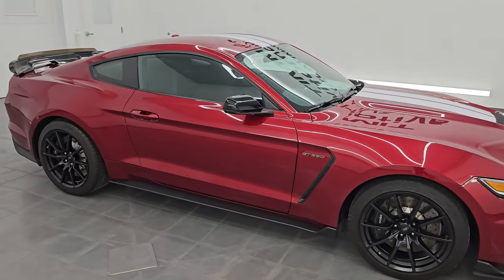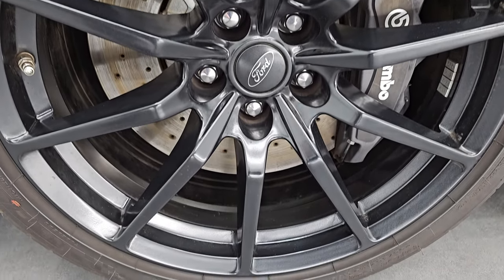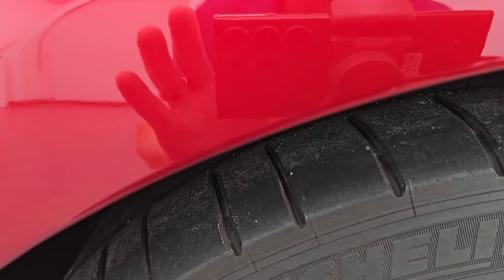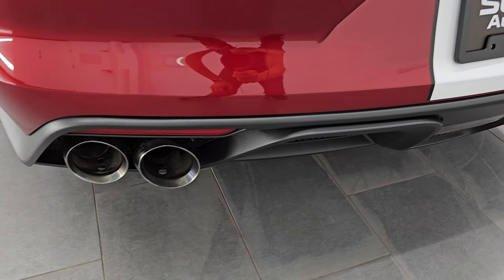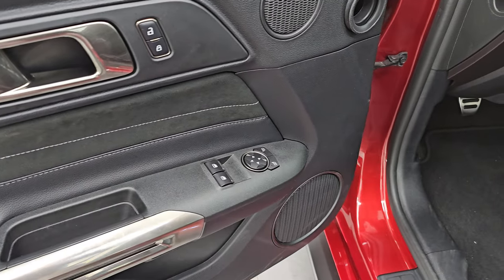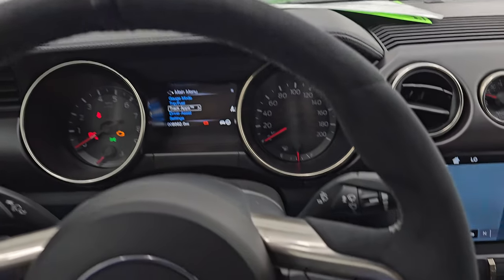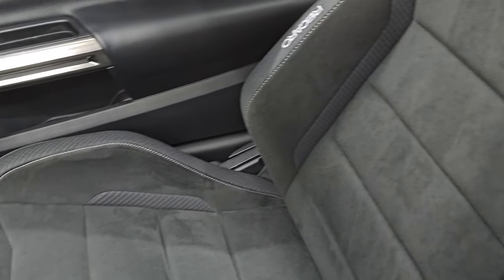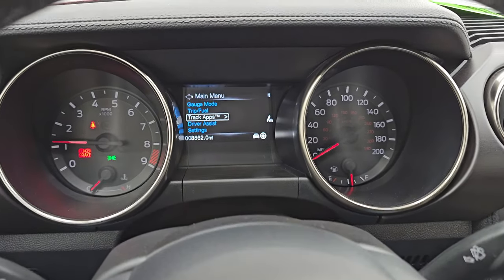2017 SHELBY GT350 FORD MUSTANG ELECTRONICS PKG RUBY RED TINTCOAT 4K WALKAROUND 14517Z SOLD!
This 2017 SHELBY GT350 FORD MUSTANG WITH THE ELECTRONICS PACKAGE IN RUBY RED TINTCOAT FOR SALE IN FOND DU LAC OSHKOSH WISCONSIN 54935 is the vehicle we did walk around review of today.

Thank you for checking out this video of this 2017 SHELBY GT350 FORD MUSTANG WITH THE ELECTRONICS PACKAGE IN RUBY RED TINTCOAT FOR SALE IN FOND DU LAC OSHKOSH WISCONSIN 54935

STOCK: 14517Z
PRICE: $58,999
MILES: 8,488
MAKE: FORD
MODEL: MUSTANG SHELBY GT350
VIN: 1FA6P8JZXH5525167
LOCATION: FOND DU LAC OSHKOSH WISCONSIN, 54937 TRUCKS ON 41

CLEAN TITLE HISTORY! CLEAN CARFAX!* 5.2 Liter DOHC V8 Flat-plane Crankshaft Engine, 526 Horsepower, 429 LB-FT Torque* GT350 Package Chassis Number H4529* Electronics Package* Two Door Coupe* 6 Speed Manual Transmission Stick Shift* Rear Wheel Drive RWD 4x2 Two Wheel Drive* Factory GPS Navigation System* Dual Mode Exhaust* Reverse Backup Camera Rearview Camera* Dual Rear Exhaust* Driver Seat Height Adjuster* Non Smoker* Recaro Seats* Suede and Cloth Seats* Bucket Seats* Power Mirrors With Built-in Blindspot Mirrors* Advancetrac with Electronic Stability Traction Control* 3.73 Gear* Michelin Pilot Super Sport 295/35 ZR19 Front Tires* Michelin Pilot Super Sport 305/35 ZR19 Rear Tires* Painted Alloy Rims Premium Wheels* Four Wheel Disc Brembo Brakes* Decklid Spoiler* LED Headlights* LED Running Lights* LED Tail Lamps* Easy Fuel Capless Fuel Fill* Chrome Tipped Exhaust* AM / FM Radio Tuner* Sirius/XM Satellite Radio Capabilities Sirius / XM* Sync 8" Touchscreen Radio* CD Player* Microsoft SYNC System with Bluetooth, Hands-Free Audio System Blue Tooth* Android Auto Compatible* Apple Car Play Compatible* USB Jack Portable Audio Connection* Keyless Entry System* Push Button Start* Rear Window Defroster* Driver and Passenger Front Air Bags* L.A.T.C.H. Child Safety System* Side Curtain Air Bags SRS Safety Restraint System* Multi-Function Steering Wheel Controls* Homelink System with Three Programmable Buttons for Garage Doors, Lighting Systems & Security Systems* Compass, Outside Temperature Display and Mileage Display* Dual Multi-Zone Climate Control* Fold Down Rear Seats* Factory Floormats* Air Conditioning AC* Cruise Control* Power Locks* Power Windows* Automatic Headlights Autolamp* Tilt/Telescope Steering Wheel* Ruby Red Metallic Tinted ClearcoatCLEAN AUTOCHECK! Very very clean inside and out! This is one of the sharpest 2017 Ford Mustang GT350 cars we have ever had on our lot! Make your move before this super clean ride is gone!*